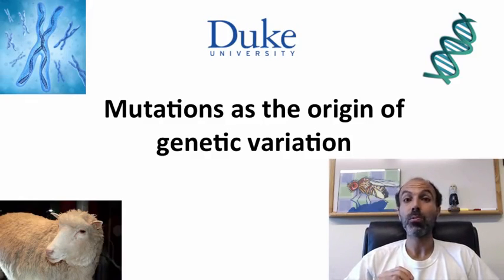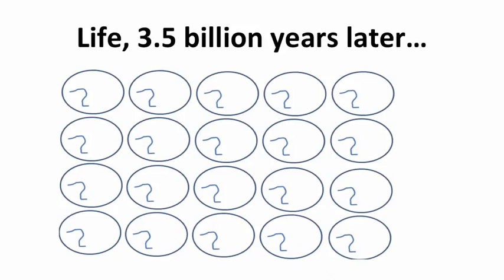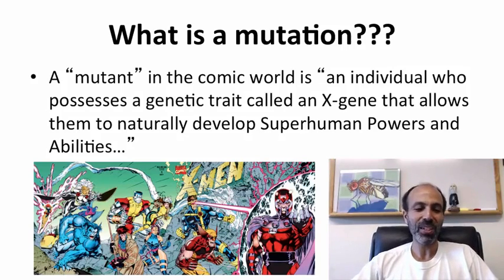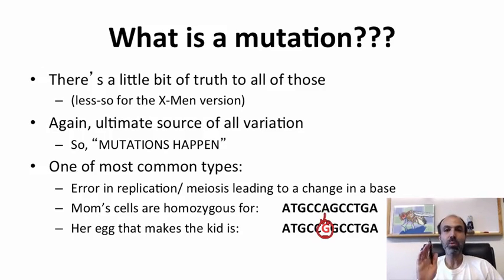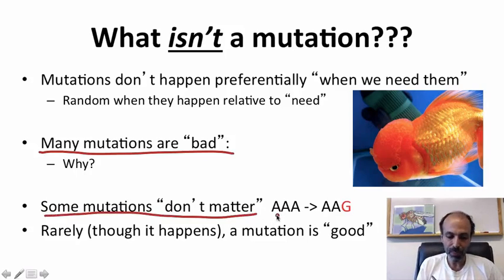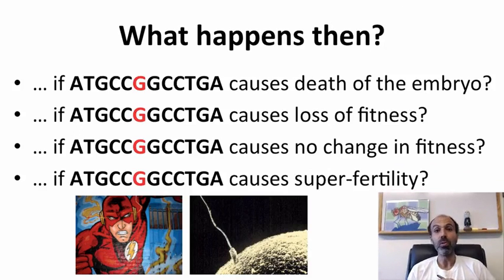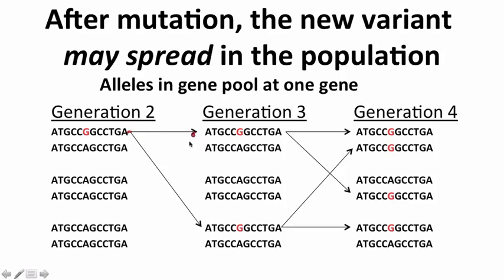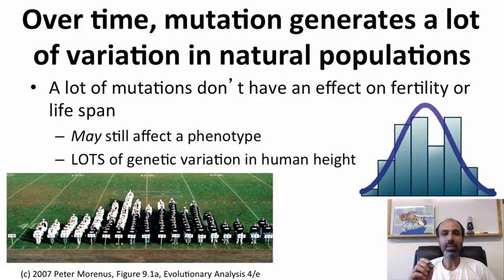4 - 1 - Week 4 - 1 (G) Origin of Genetic Variation (1141)